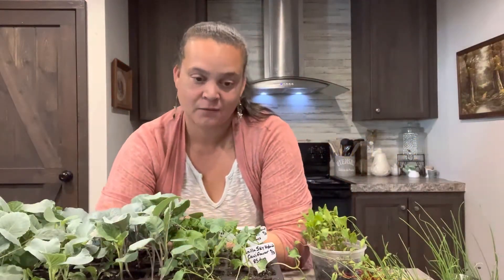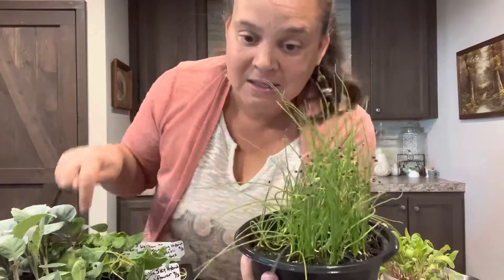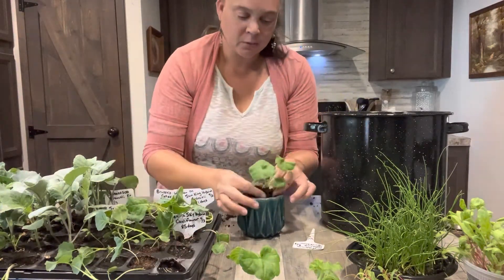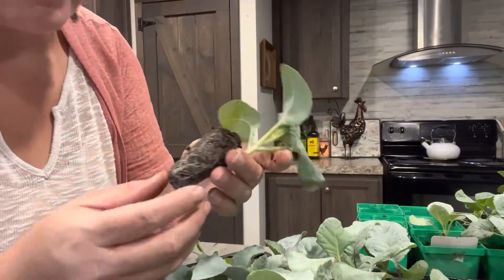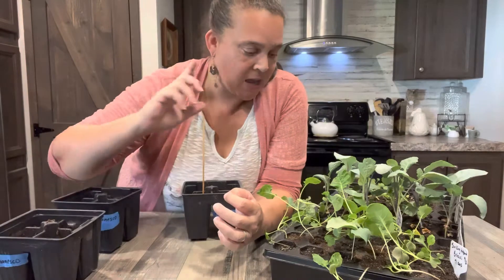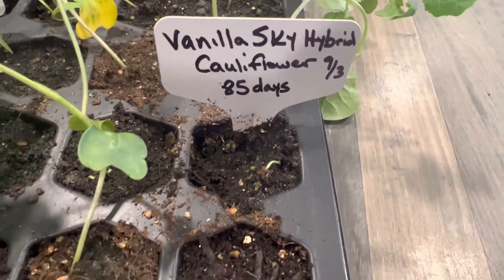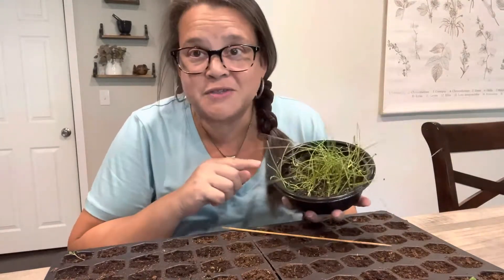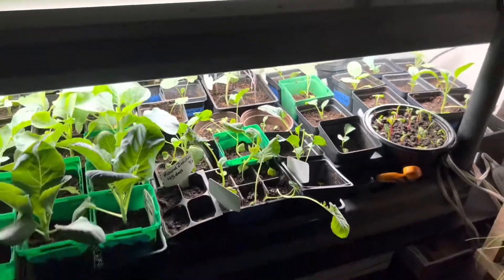Potting-Up Seedlings One More Time 🙄🪴 Cooler Weather is Heading Our Way! 🤞❤️🙌